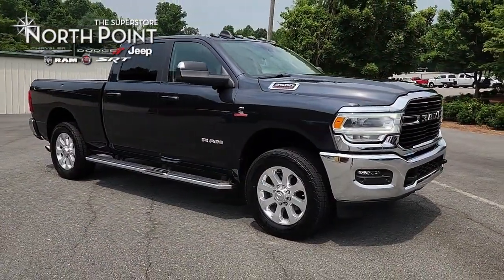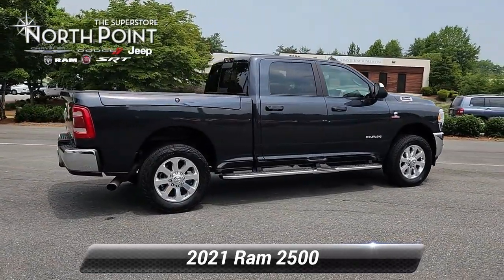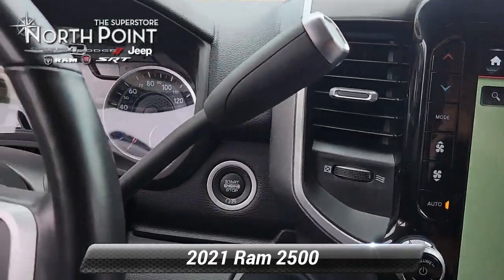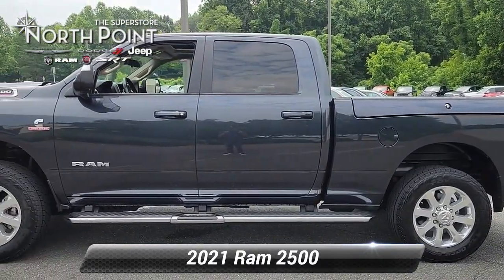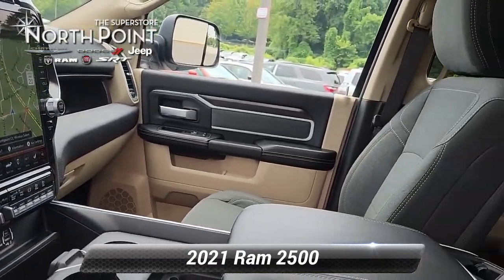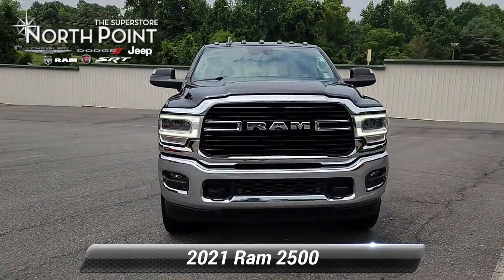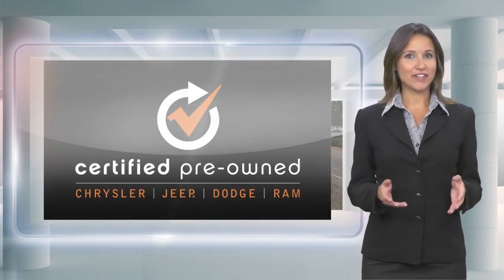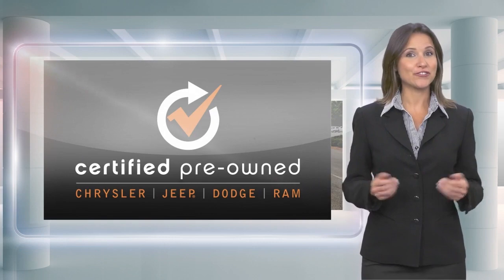2021 Ram 2500 Big Horn 4x4 Crew Cab: Premium Luxury & Raw Power at a Discount | Winston Salem, NC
Unleash your true potential with our Certified Used 2021 Ram 2500 Big Horn 4x4 Crew Cab, offered at a significant discount of $5,953 off the MSRP. Painted in a sophisticated Maximum Steel Metallic Clearcoat and featuring an upscale Lt Frost Beige/Black interior, this four-door vehicle combines elegance with raw power. Its heart is a potent 6.7L Intercooled Turbo Diesel engine coupled with a 6-Speed Automatic transmission, delivering an unrivaled 4WD experience. Luxurious features such as heated seats, keyless entry, and a sunroof heighten your driving pleasure. Safety is paramount, with equipment like adaptive cruise control, forward collision warning, lane keep assist, and side-impact airbags. Modern technology is integrated seamlessly, with Android Auto, Apple CarPlay, a backup camera, and a navigation system. And with a tow package included, it's always ready for heavy-duty tasks. All this can be yours at the greatly reduced price of $61,371.